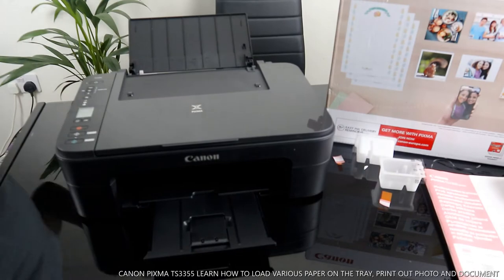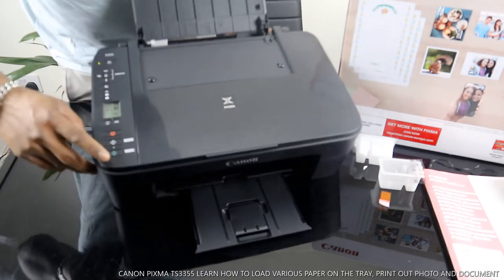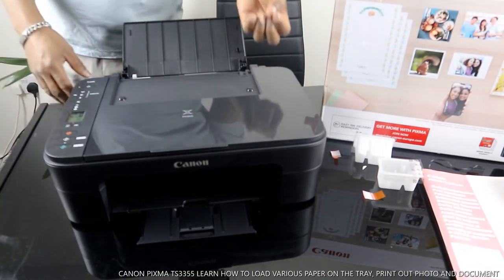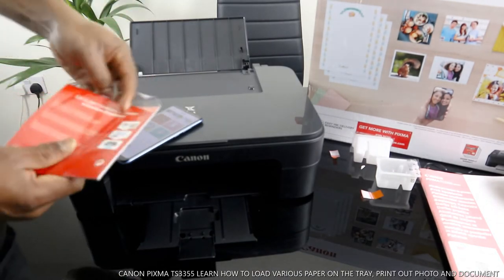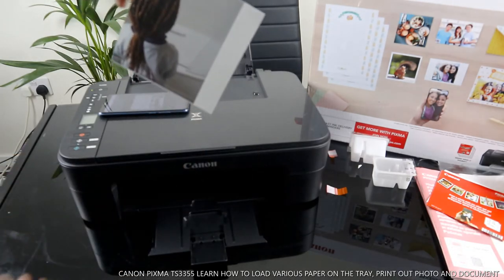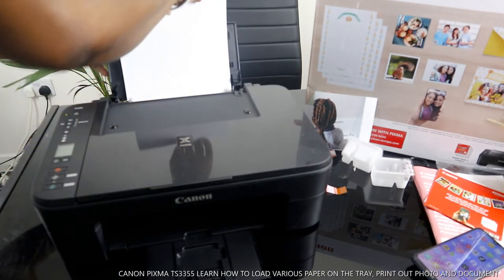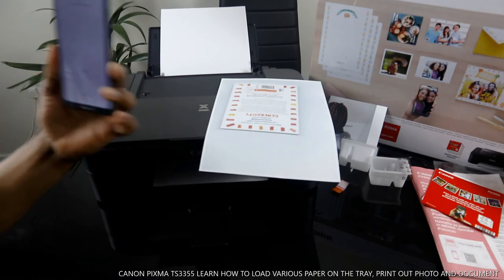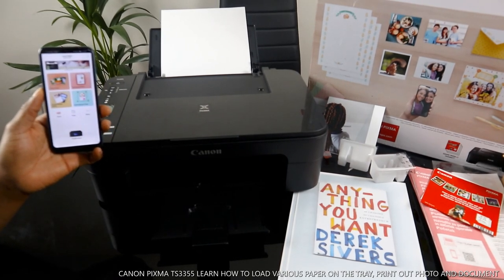CANON PIXMA TS3355 LEARN HOW TO LOAD VARIOUS PAPER ON THE TRAY, PRINT OUT PHOTO AND DOCUMENT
LEARN HOW TO LOAD VARIOUS PAPER ON THE TRAY, PRINT OUT PHOTO AND DOCUMENT FROM CANON PIXMA TS3355. CANON PIXMA HOME PRINTERS OFFERS SMART CONNECTIVITY WITH COPY, SCAN AND FAX FUNCTIONS ALONG WITH A4/A3 SIZE COLOUR PRINTERS TO SUIT EVERY NEED (Amazon)
THIS VIDEO ALSO WORKS FOR FOLLOWING PRINTERS :
CANON PIXMA MG3650 ALL IN ONE PRINTER